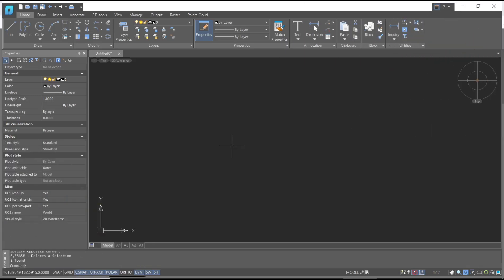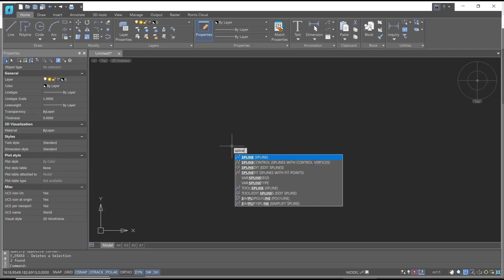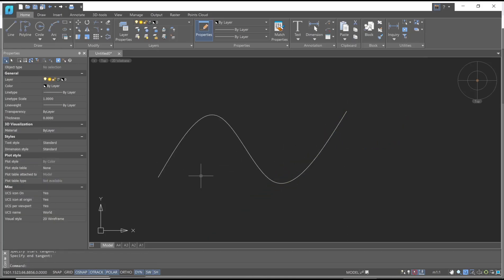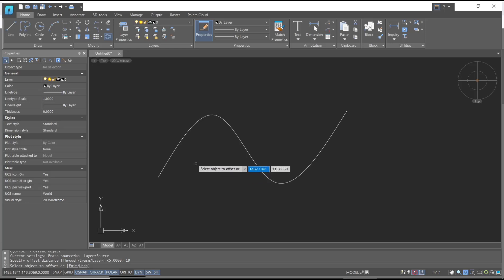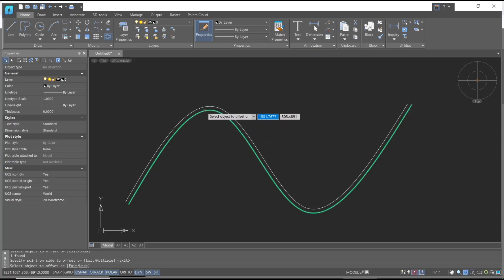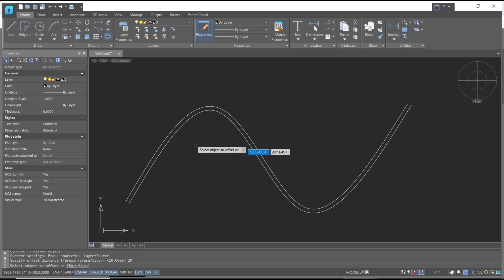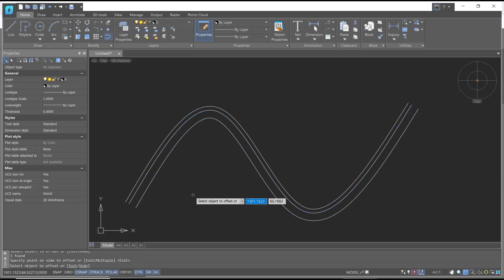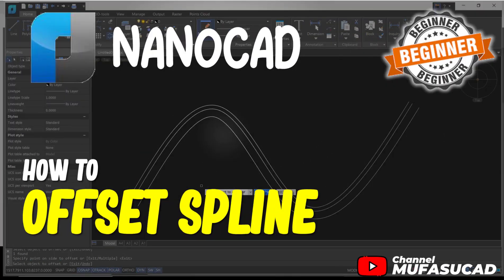NanoCAD How To Offset Spline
Learn how to offset a spline in NanoCAD with this easy step-by-step guide. Improve your drafting skills and create precise designs using this helpful feature.